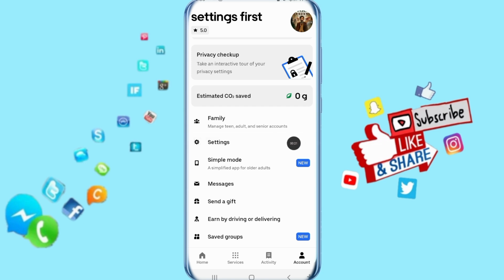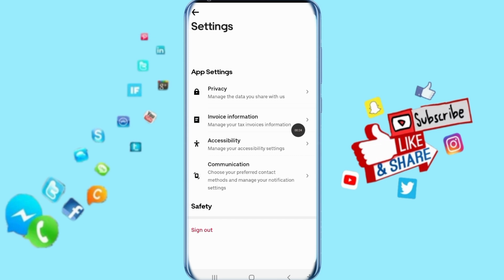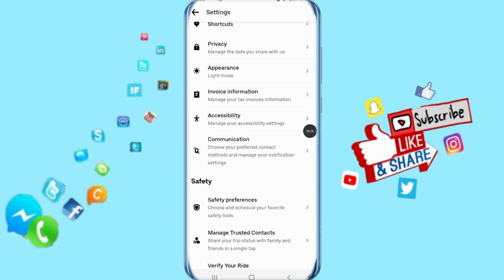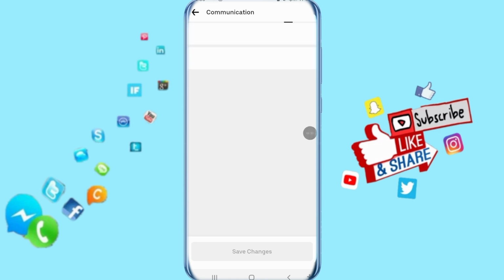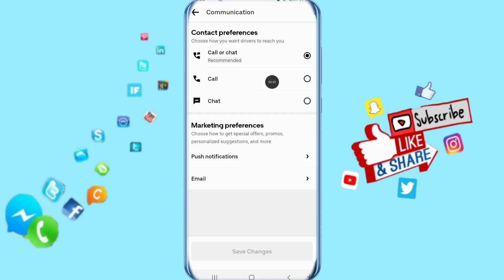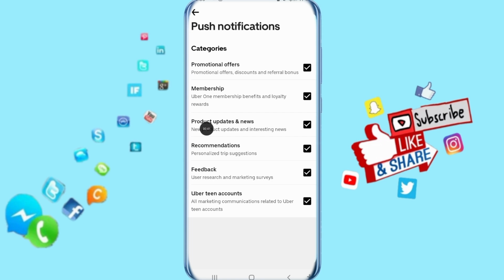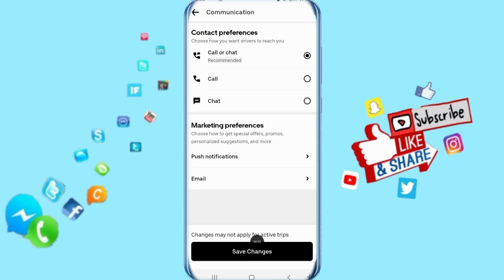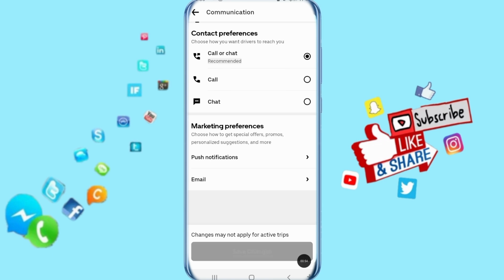How To Disable Product Updates And News Notifications On Uber App | Step By Step